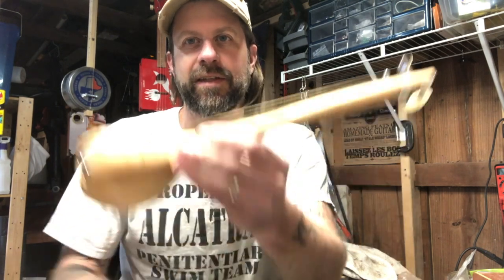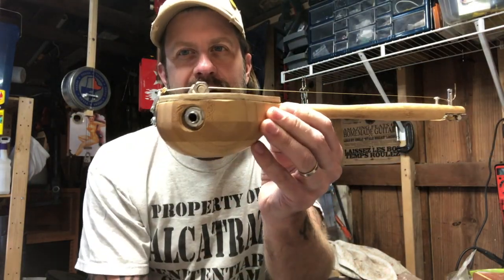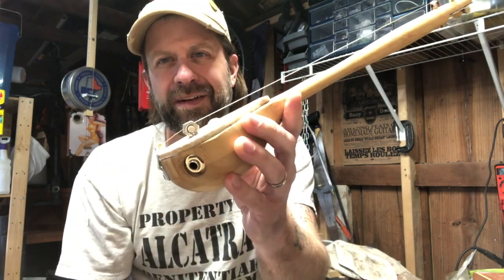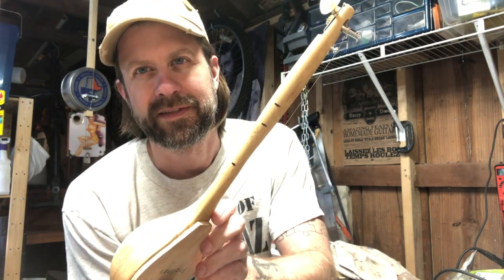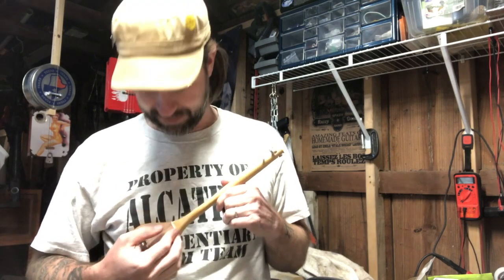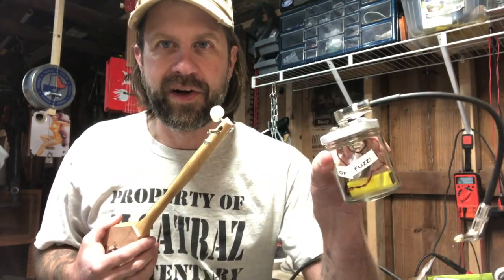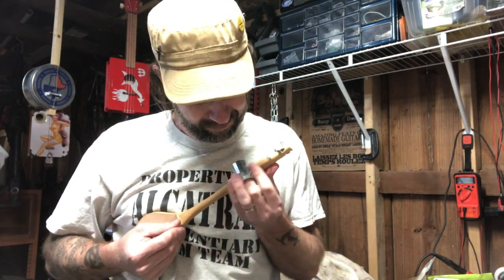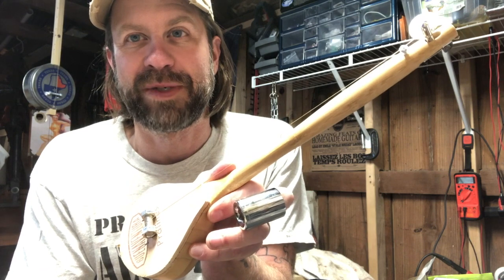DIY Instrument: The Diddley Spoon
Self-quarantine leads to crazy things like making a diddley bow from a wooden spoon. Hey... why not? This was a fun little project. I used a couple other DIY projects to demo this little thing.